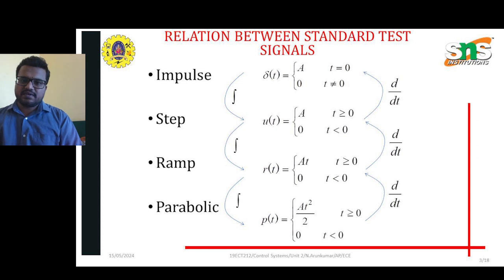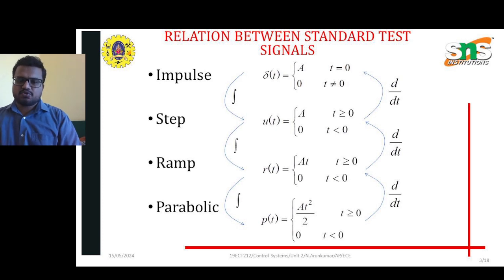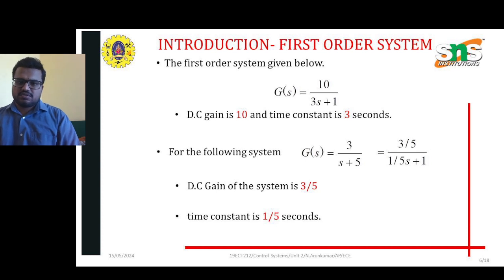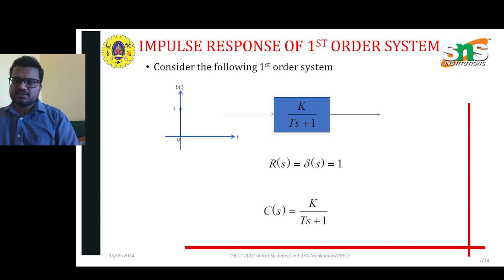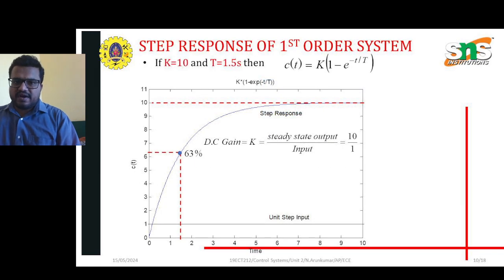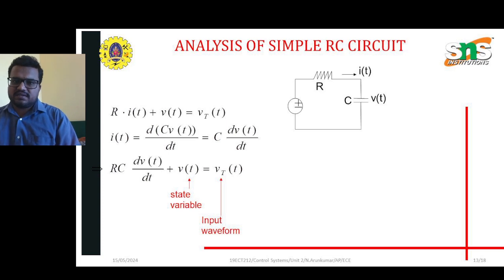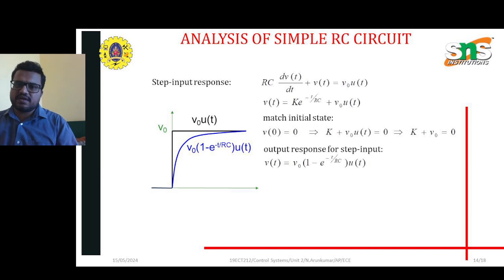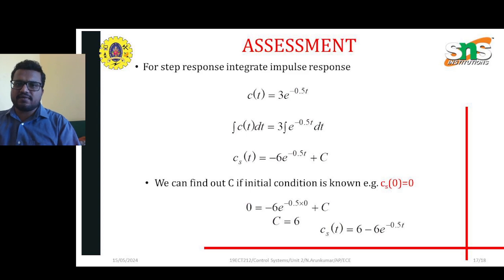Lecture Series 2 First Order Systems in Control Systems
This video is about First Order Systems in Control Systems